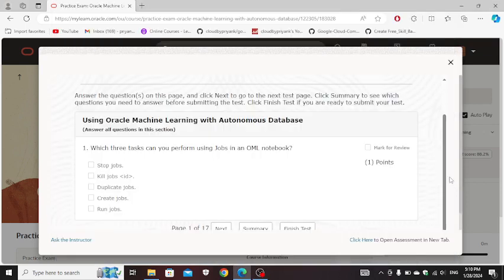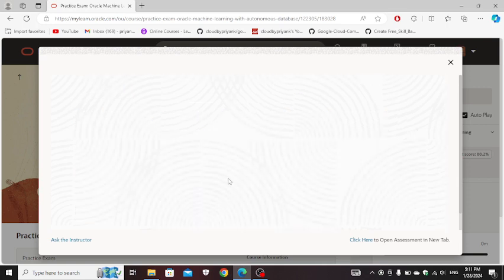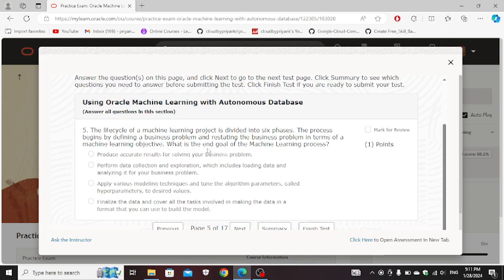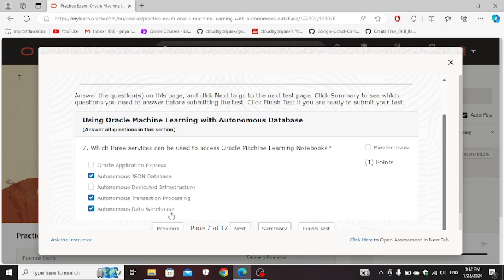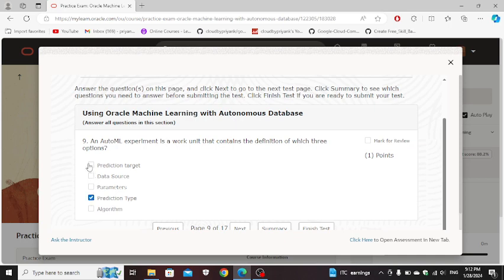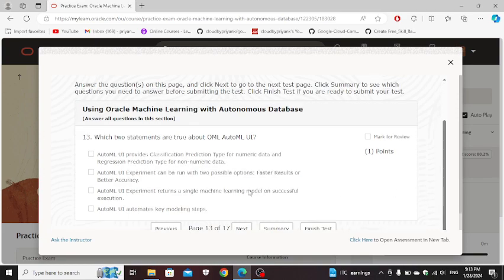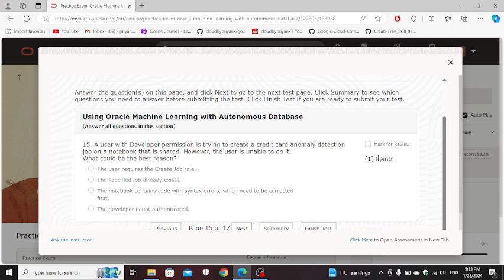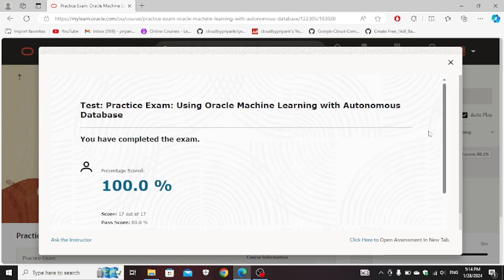Oracle Machine Learning with Autonomous Database || [ With Explanation 🗣️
Oracle Machine Learning with Autonomous Database
🚀 Dive into the future of data-driven innovation as we explore Oracle Machine Learning within the Autonomous Database ecosystem! 🌐💡 Join us on a journey where advanced analytics, predictive modeling, and artificial intelligence converge to revolutionize the way we harness insights from massive datasets.

🔍 Discover the seamless integration of machine learning algorithms directly within Oracle's Autonomous Database, automating the process of data analysis and empowering organizations to make smarter, faster decisions. 💻📈

🔥 From predicting trends to uncovering hidden patterns, witness firsthand how Oracle's cutting-edge technology is reshaping the landscape of data science. Whether you're a seasoned data professional or a curious tech enthusiast, this video is your gateway to understanding the transformative potential of Oracle Machine Learning.

🌟 Key Highlights:

Learn about the powerful capabilities of Oracle Machine Learning.
Witness real-world applications within the Autonomous Database environment.
Explore how automation accelerates data-driven decision-making.
Gain insights into the future of data analytics and AI with Oracle.
🚨 Don't miss out on this game-changing exploration into Oracle Machine Learning – hit play and embark on a journey toward unlocking the full potential of your data! 🚀🔮

google cloud
microsoft swags
google voucher
google cloud ready swags
google arcade swags
google events
how to get free google cloud swags
google cloud new event
arcade qwiklabs
arcade games
qwiklabs solution
google cloud solution
google facilator
google cloud facilator